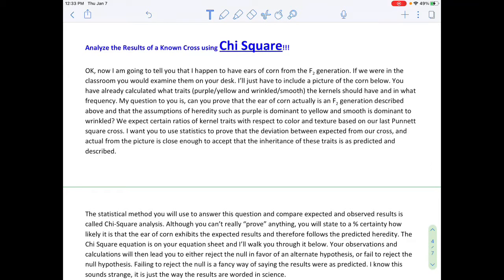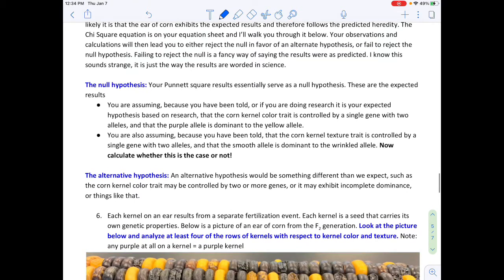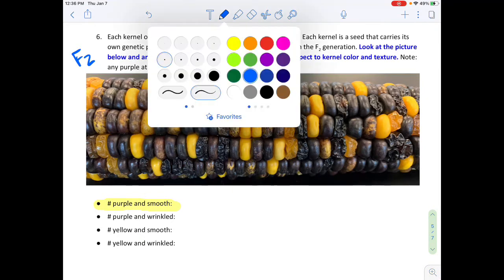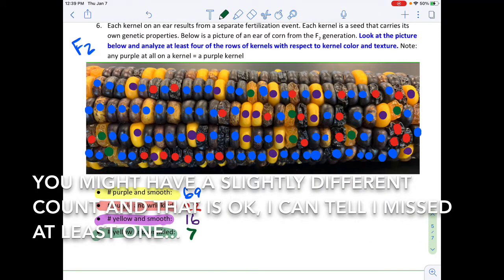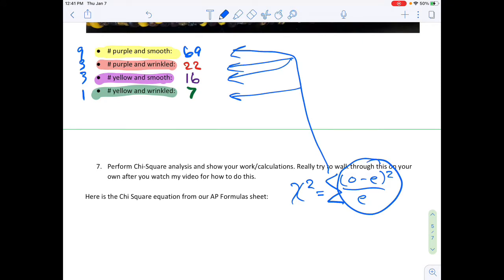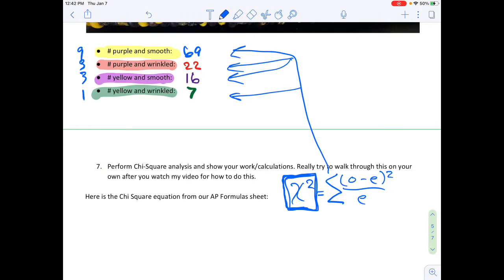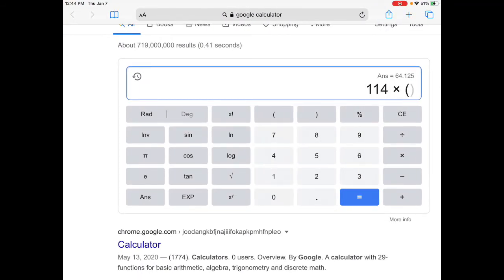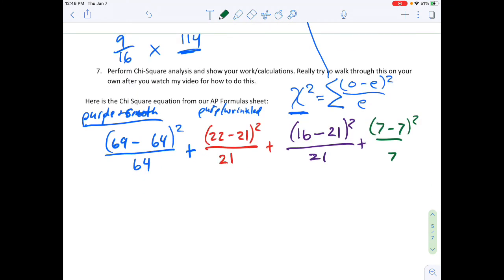Dihybrid and Two Trait Crosses 3